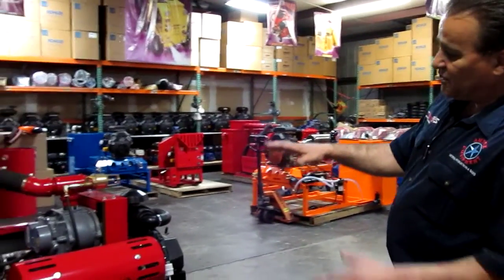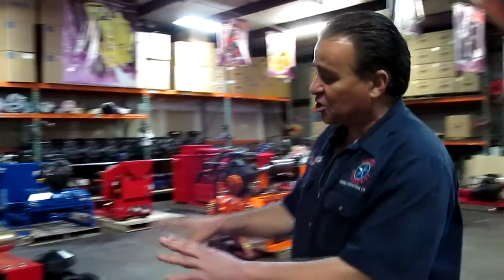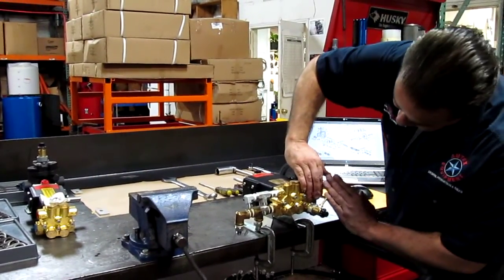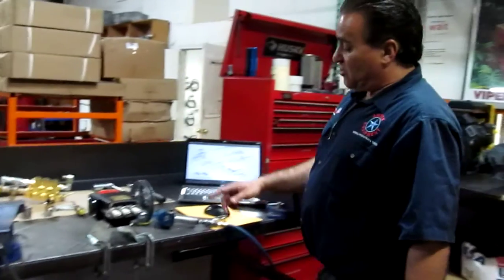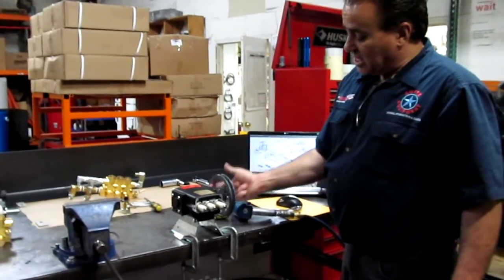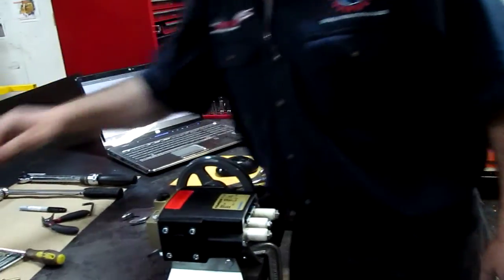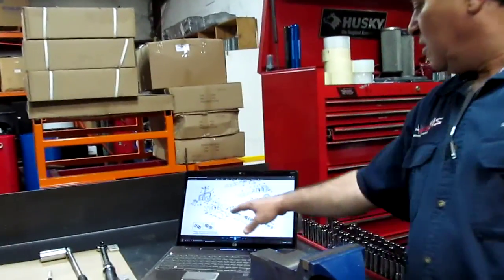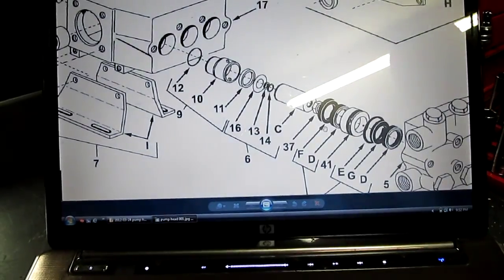Amtex Equipment Repair Shop Online, How Pumps Produce Pressure